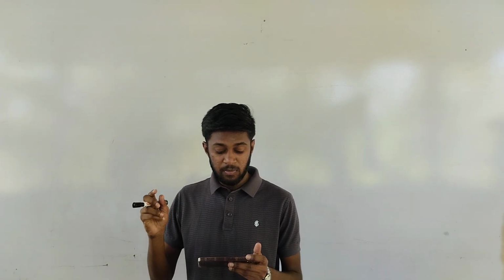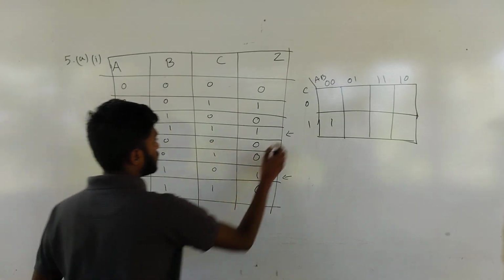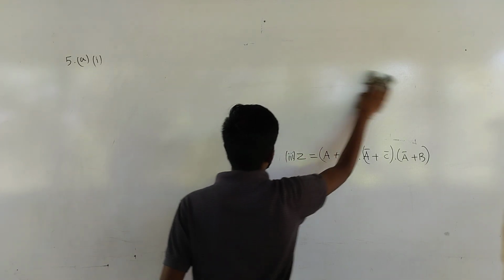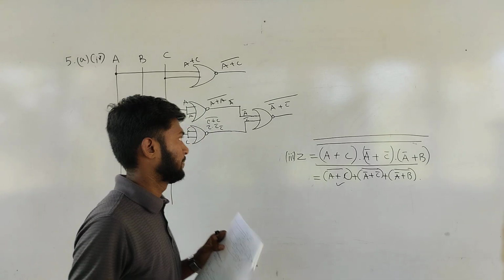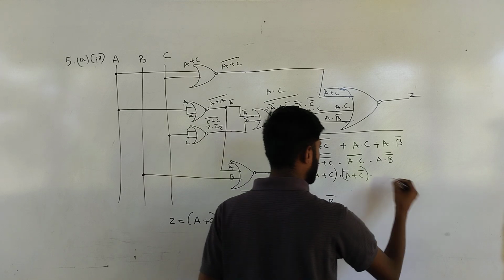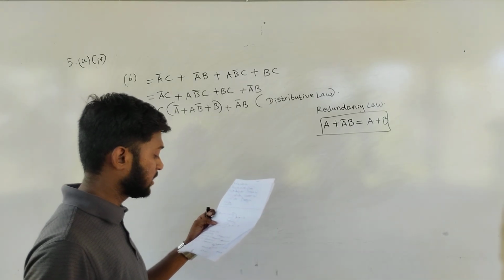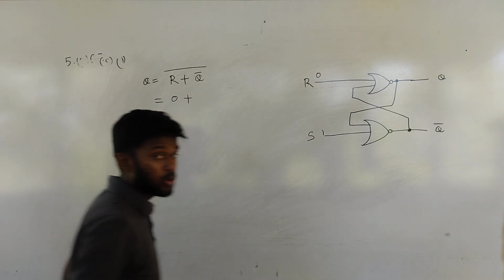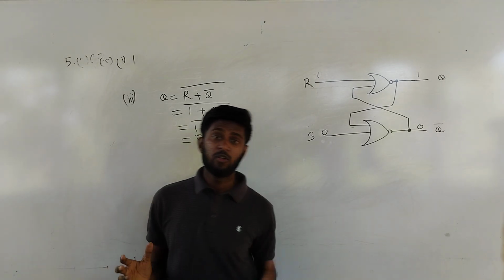A/L ICT | 2023 Logic Gates | Past Paper Discussion | English Medium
**2023 A/L ICT Logic Gates & Flip Flops Past Paper Discussion | English Medium**

In this video, we provide an in-depth discussion of the **2023 A/L ICT Logic Gates and Flip Flops** past paper, covering all the essential concepts you need to master. We break down complex topics like **AND, OR, NOT gates**, as well as **flip flop circuits**, helping you to fully understand how these concepts are tested in the exam.

**Key Highlights:**
- Detailed breakdown of Logic Gates and Flip Flop questions from the 2023 A/L ICT past paper.
- Clear explanations of how to work with truth tables, flip flop types, and Boolean expressions.
- Effective tips and strategies to tackle these topics in your A/L ICT exam.

**Join Our 2025 A/L ICT Revision Classes:**
For personalized guidance and comprehensive revision classes, **WhatsApp a message to 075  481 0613** to join our 2025 A/L ICT revision program. Get access to expert-led sessions, study materials, and more to ensure you're fully prepared for your exams!